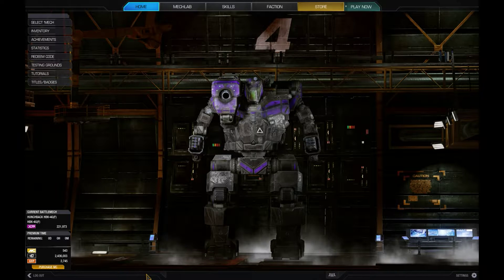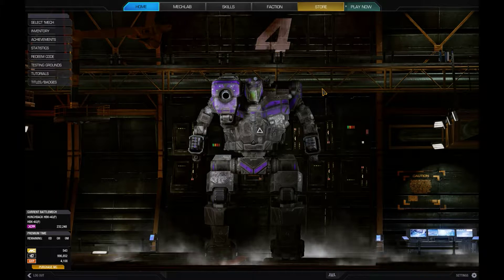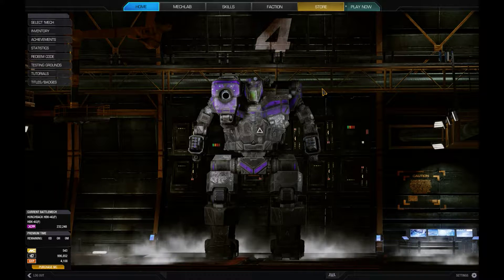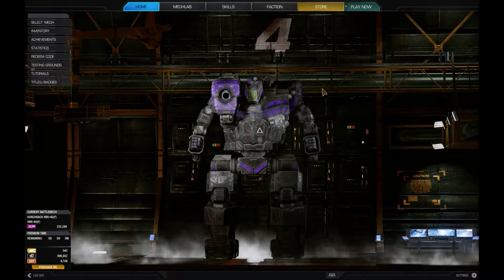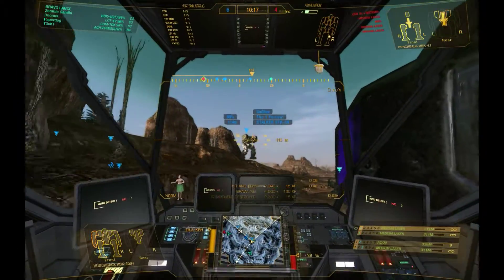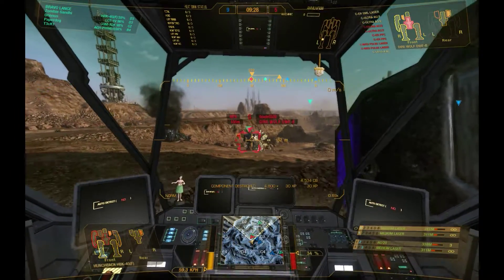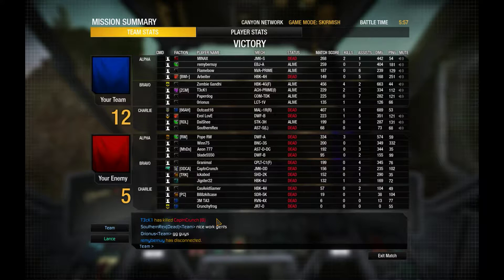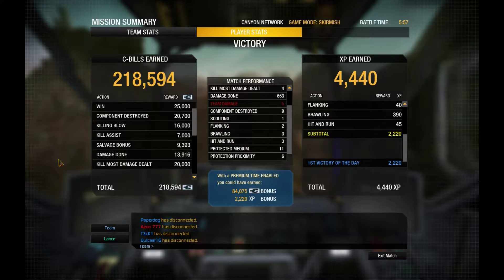Mechwarrior Online: How to (sort of) Skirmish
New to MWO, or aren't sure how to fully utilize your mechs in their roles? Hopefully this video will shed a little light on playing the role of a skirmisher.

Skip to 2:03 to get right to the combat footage.

This video was created using content of Piranha Games.